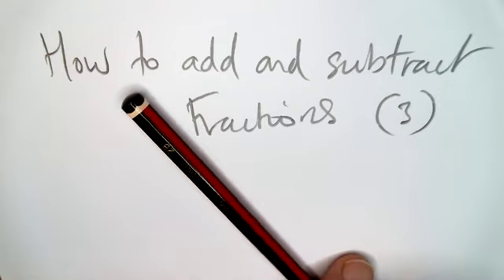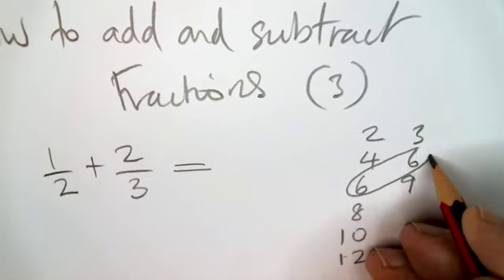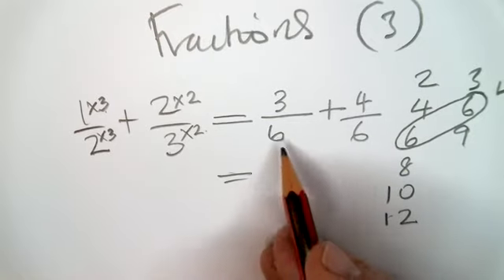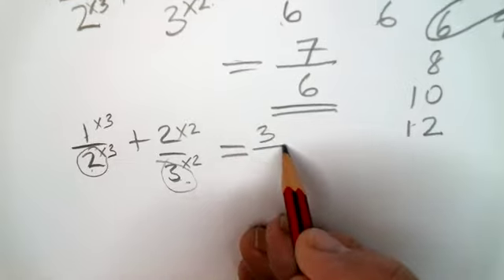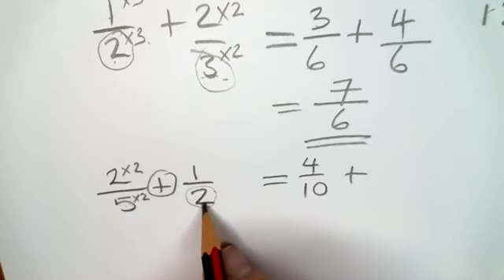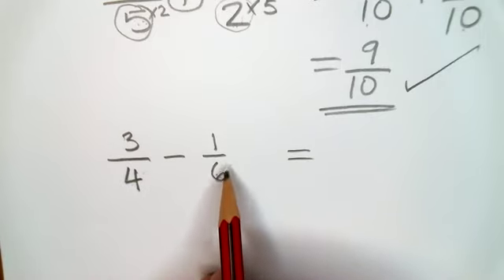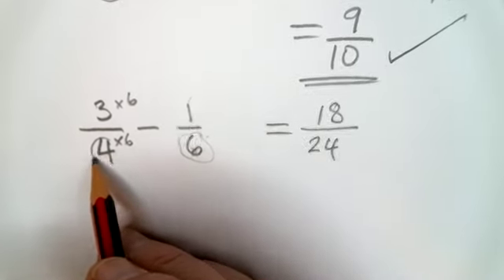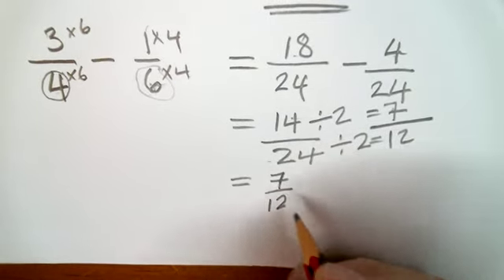How to add and subtract fractions part 3